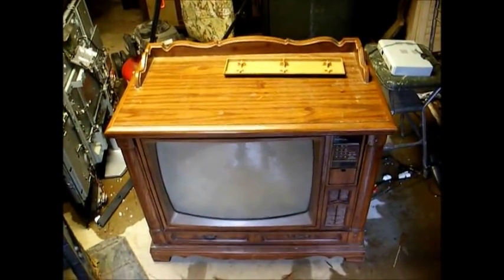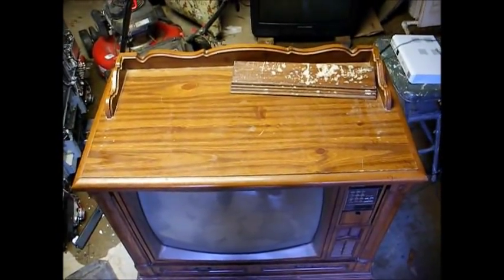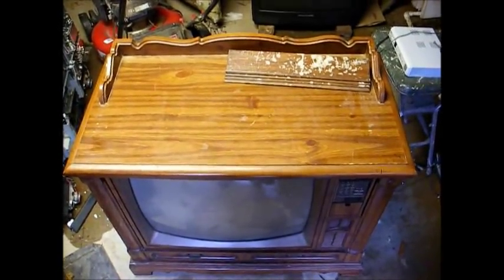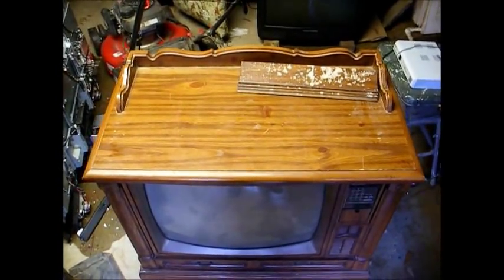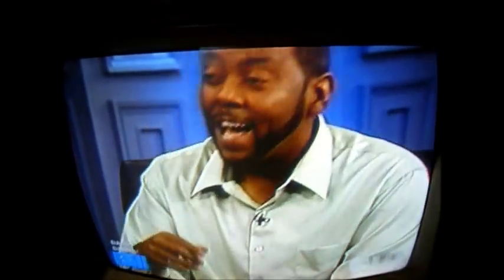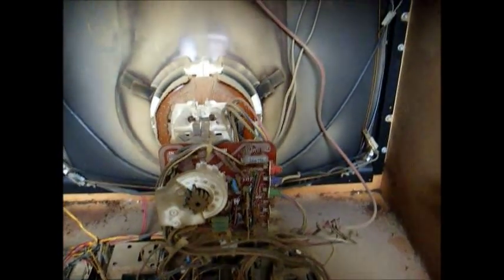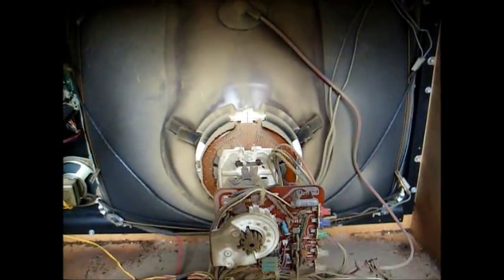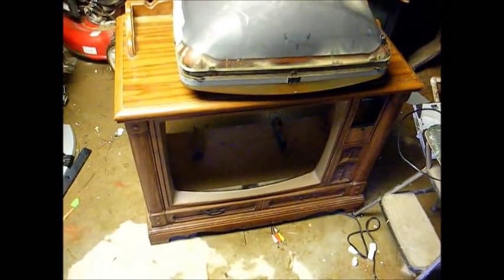EOL for a Sears 25" color TV from 1985